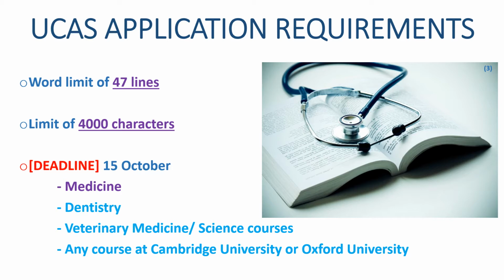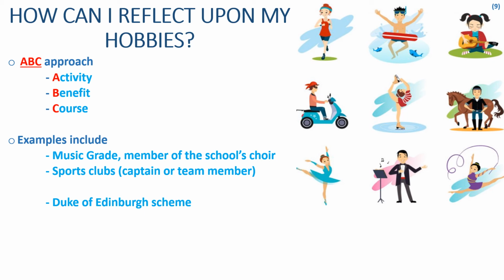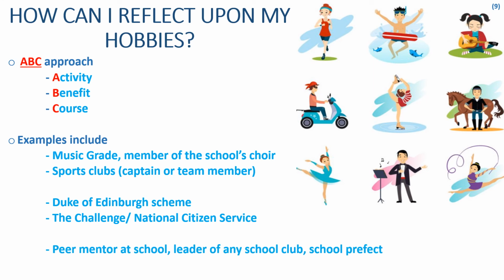How to successfully write a personal statement for Medicine!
Tips on how to write the personal statement including; hints on writing the introduction, work experience placements, demonstrating a passion for medicine, hobbies & interests and the conclusion.